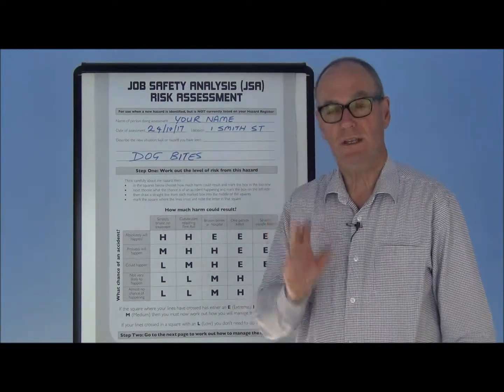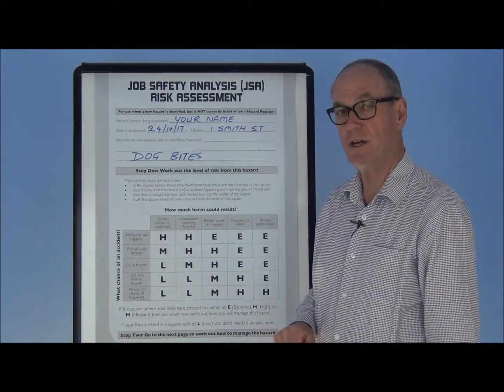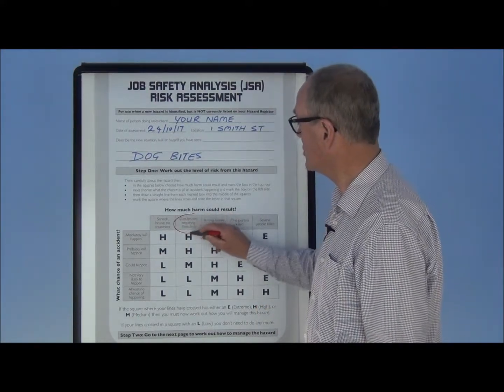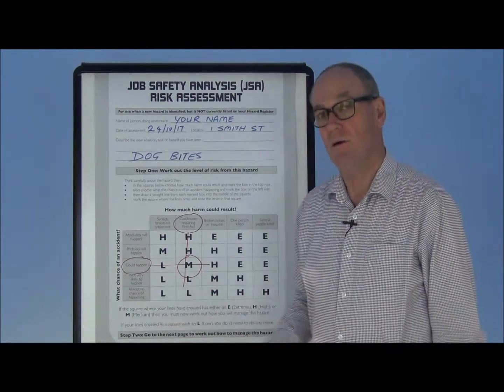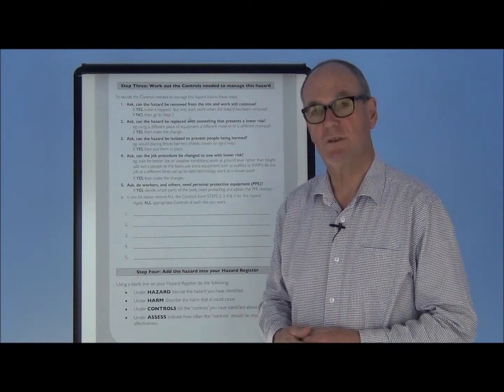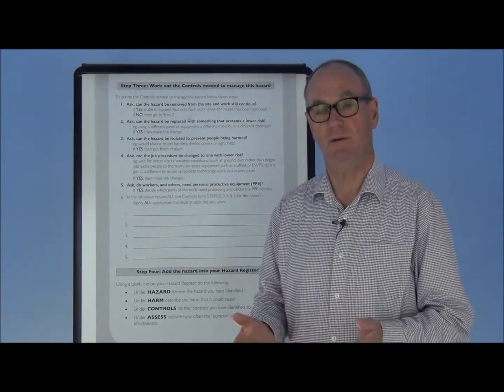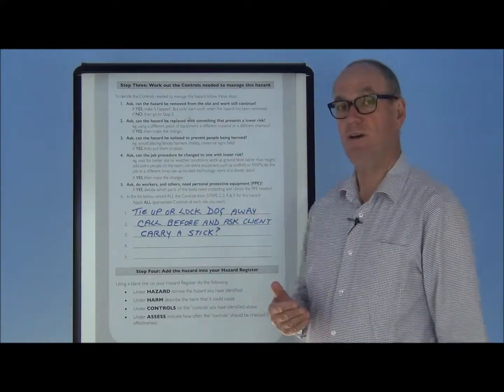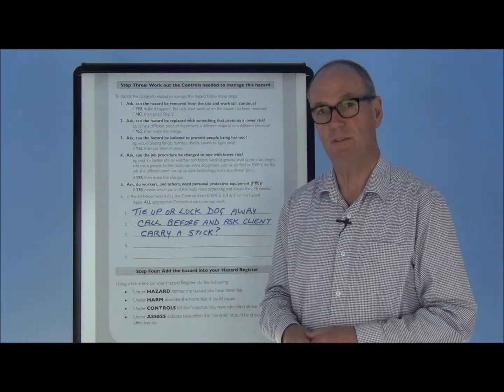Part 6c How to Do A Job Safety Analysis (JSA)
Instructions for Safety Work Kits members on using their Safety Work Kit to address on-site and other health and safety responsibilities.